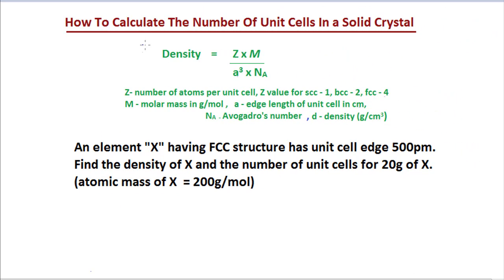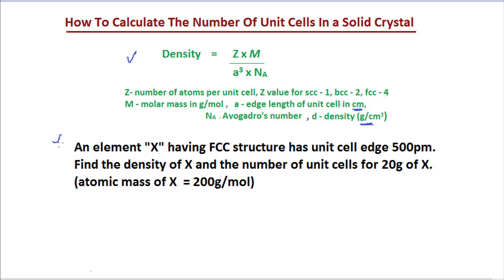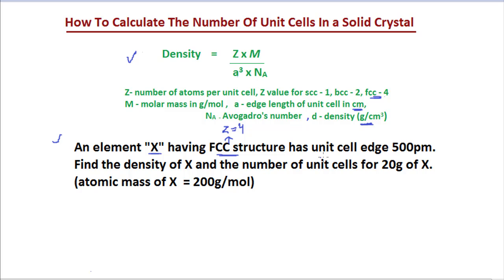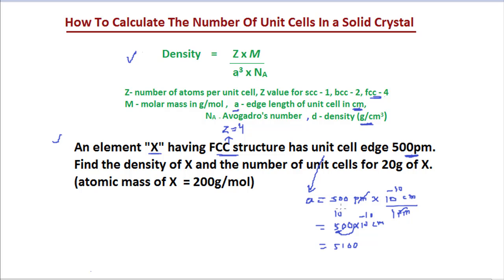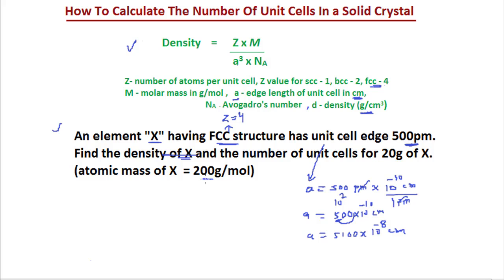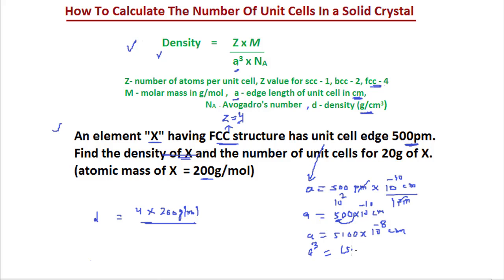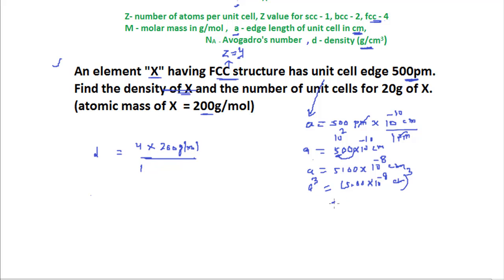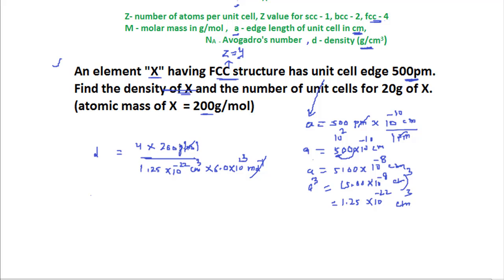How To Calculate The Number Of Unit Cells - NEET Exam Study Guide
An element "X" having FCC structure has unit cell edge 500pm. Find the density of X and the number of unit cells for 20g of X. (atomic mass of X  = 200g/mol).